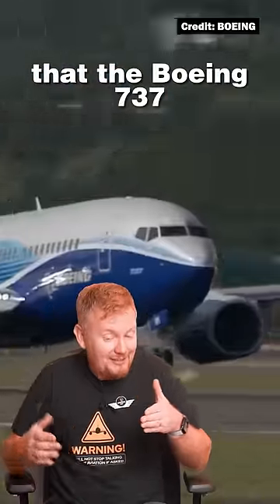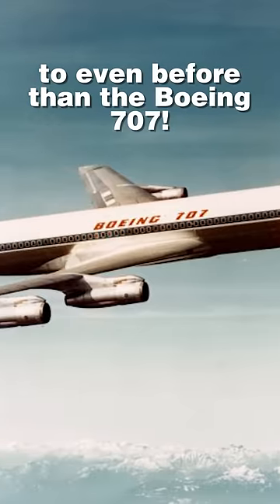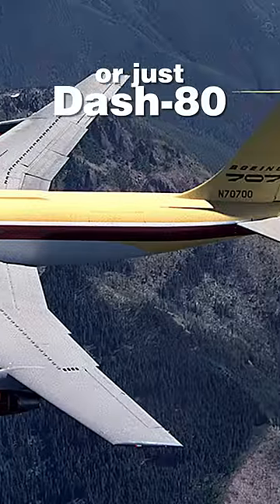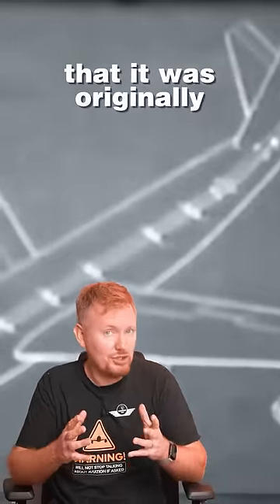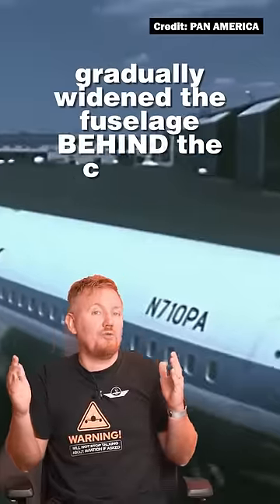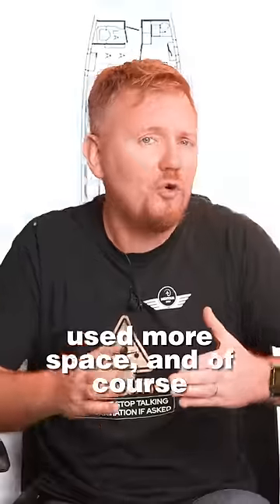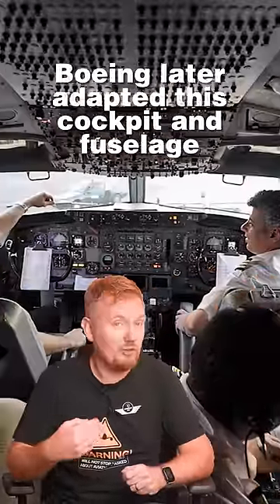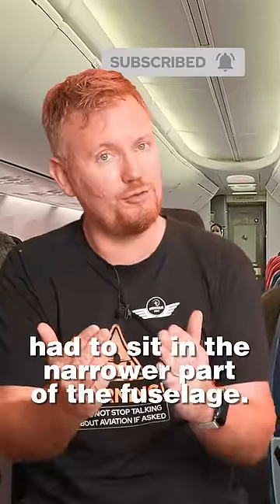Boeing 737 NARROW in the Front?